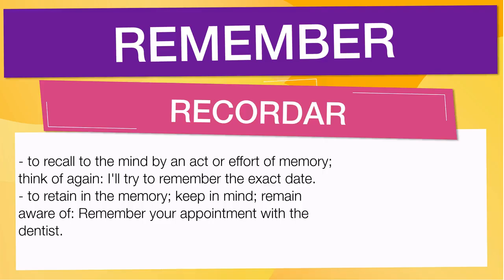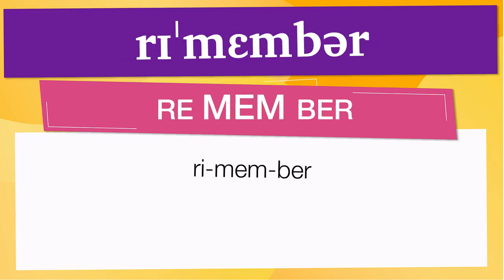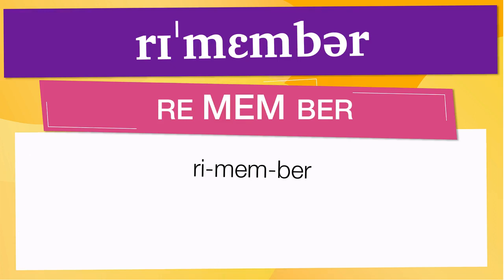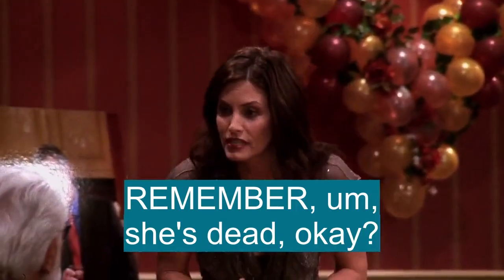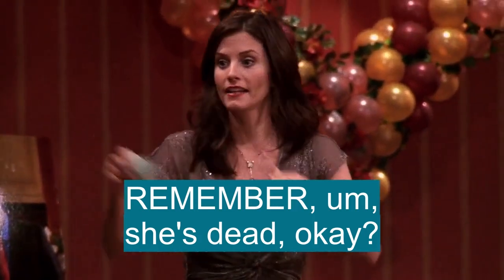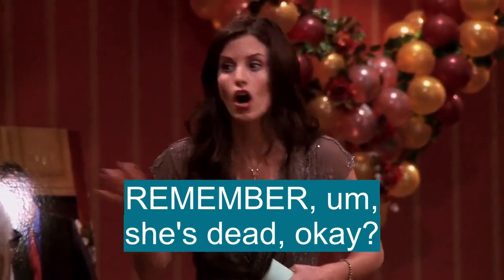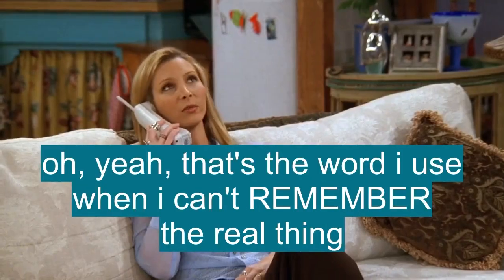Vocabulario en inglés con pronunciación: 'REMEMBER'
En esta Clase de inglés aprenderemos la palabra REMEMBER (recordar) con ejemplos de series de televisión

REMEMBER significa:

- To recall to the mind by an act or effort of memory; think of again: I'll try to remember the exact date.
- To retain in the memory; keep in mind; remain aware of: Remember your appointment with the dentist.
- To have (something) come into the mind again: I just remembered that it's your birthday today.
- To bear (a person) in mind as deserving a gift, reward, or fee: The company always remembers us at Christmas.
- To give a tip, donation, or gift to: to remember the needy.
- To mention (a person) to another as sending kindly greetings: Remember me to your family.
- (of an appliance, computer, etc.) to perform (a programmed activity) at a later time or according to a preset schedule: The coffeepot remembers to start the coffee at 7 a.m. every day.
-  Archaic.
- To remind.
- To possess or exercise the faculty of memory.
- To have recollection (sometimes followed by of): The old man remembers of his youth.
- To become aware of (something forgotten) again; bring back to one's consciousness; recall
- To retain (an idea, intention, etc) in one's conscious mind
- (tr)
- To give money, etc, to (someone), as in a will or in tipping
- (tr foll by to)
- To mention (a person's name) to another person, as by way of greeting or friendship
- (tr)
- To mention (a person) favourably, as in prayer
- (tr)
- To commemorate (a person, event, etc)
- Remember oneself
- To recover one's good manners after a lapse; stop behaving badly
- To recall to the mind; think of again.
- To retain in the memory.
- To return to an original shape or form after being deformed or altered.

Let's see how 'REMEMBER' is used in Advanced English vocabulary:

- I'll try to remember the exact date. : Intentaré recordar la fecha exacta.
- Remember your appointment with the dentist. : Recuerde su cita con el dentista.
- I just remembered that it's your birthday today. : Acabo de recordar que hoy es tu cumpleaños.
- The company always remembers us at Christmas. : La empresa siempre nos recuerda en Navidad.
- to remember the needy. : para recordar a los necesitados.

Para aprender es importante saber el vocabulario en inglés con promunciación, REMEMBER se pronuncia rɪˈmɛmbər en el IPA o [ ri-mem-ber ]